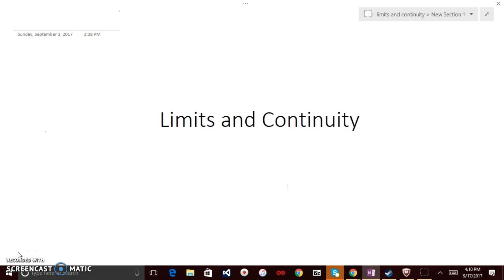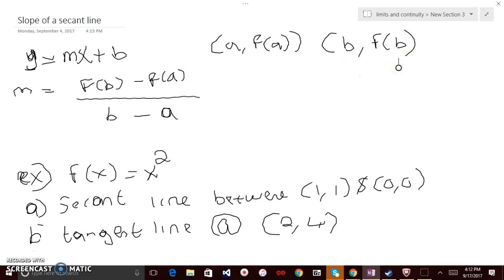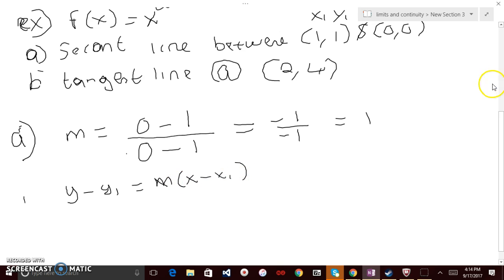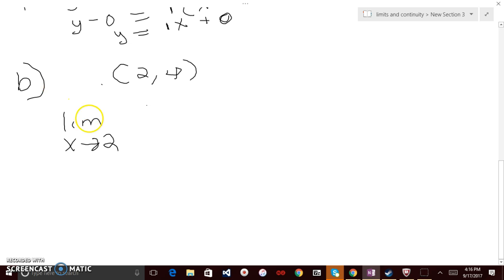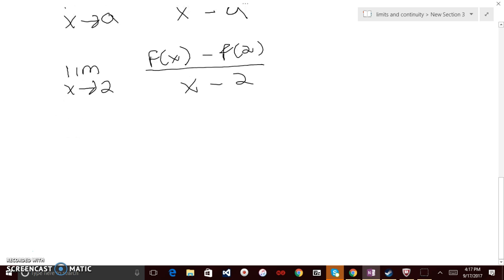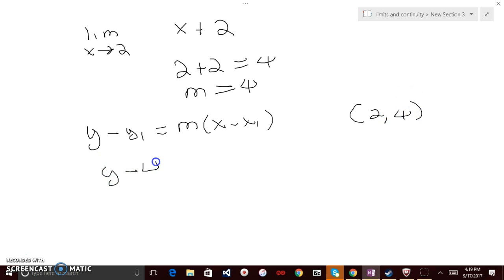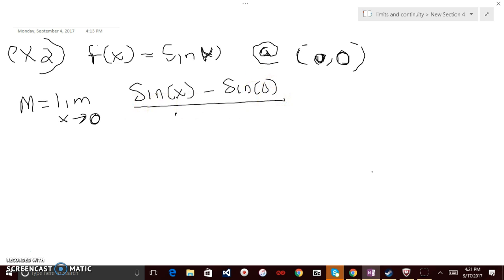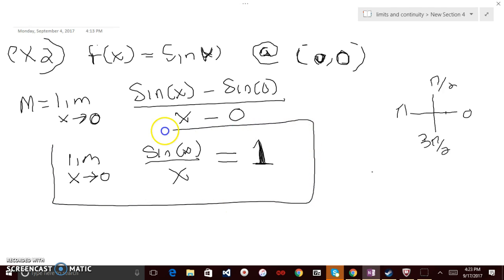Limits and Continuity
In this video i go over the calculus concept of limits. I define the limit using the idea of a tangent line and differentiate it from a secant line.